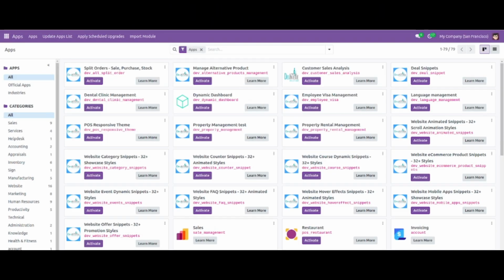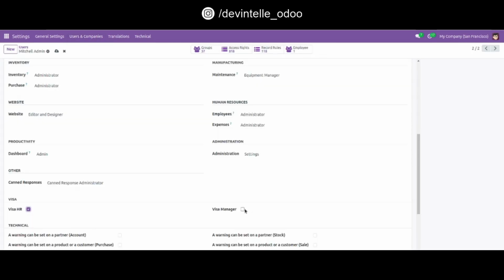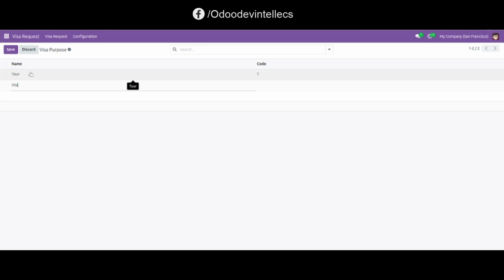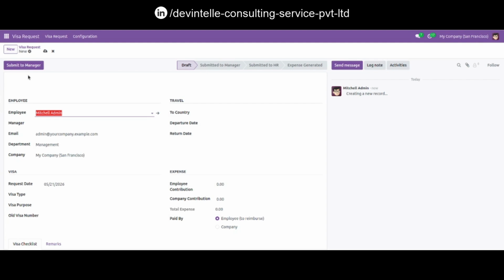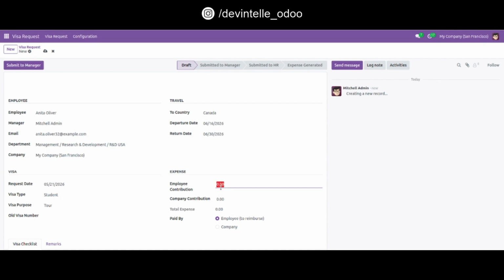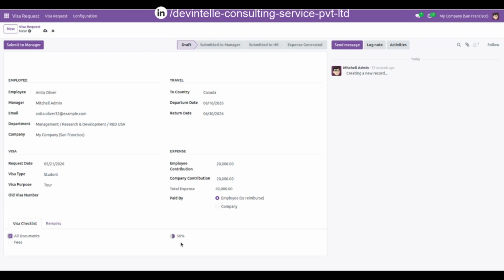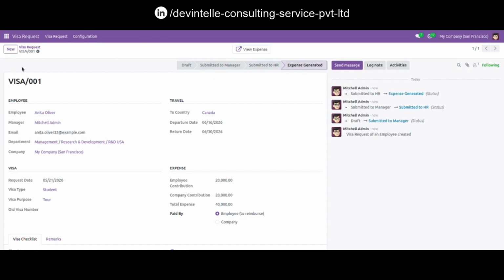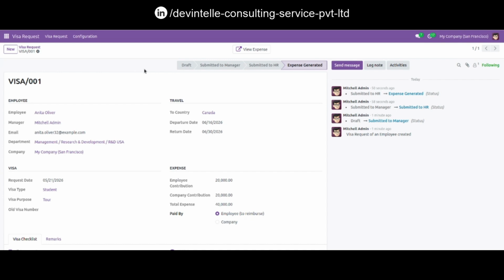Odoo Employee Visa Management with HR Expenses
Manage employee visa requests in Odoo with a simple and organized approval flow. This Odoo Employee Visa Management app helps employees create visa requests, submit them to the manager, and send them to HR for final approval. HR can also generate expenses directly from the visa request, making the full process easier and faster.

It also supports visa checklists, visa type setup, visa purpose setup, rejection reasons, and PDF visa request reports. This is useful for companies that want to manage employee visa records, approvals, and related HR expenses in one place.

Make your HR visa process more clear, professional, and easy to track with Odoo.

Time line
0:00 - Introduction to Odoo Visa Management
0:12 - Installing the Employee Visa Management Module
0:25 - Configuring Visa Settings (Types, Purposes, Checklists)
1:50 - Creating a New Visa Request
2:50 - Submitting Visa Request for Approval (Manager & HR)
3:35 - Generating Expense Report for Visa Request
4:05 - Viewing and Printing Visa Request PDF

skype : devintelle